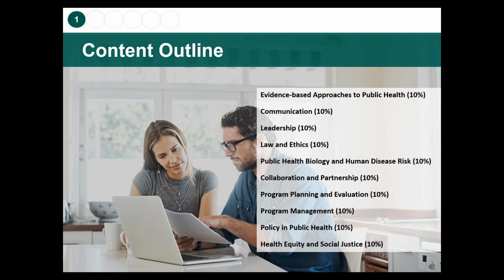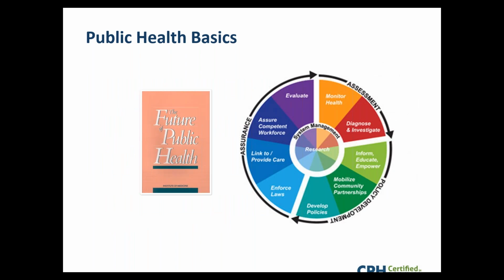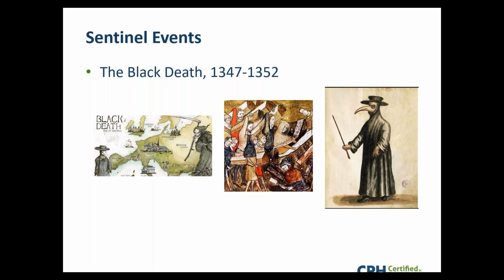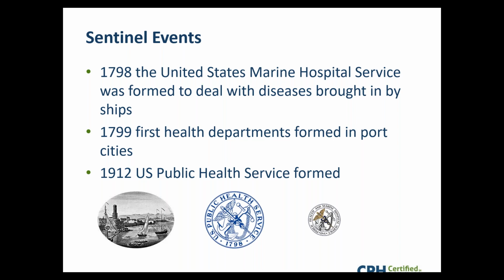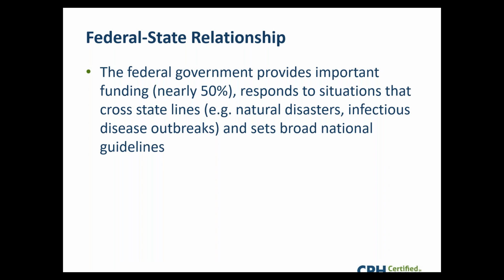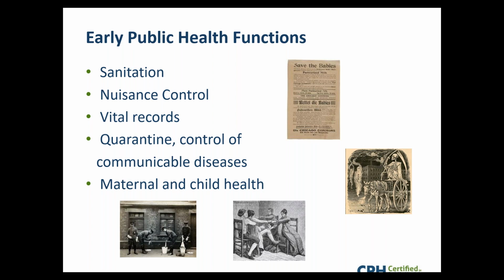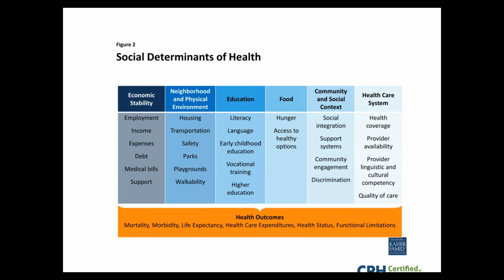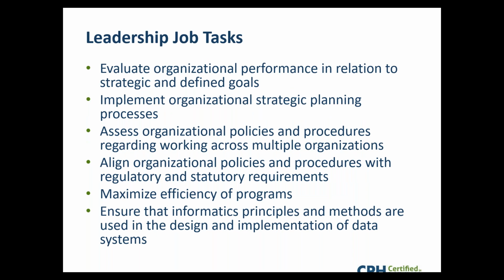Public Health Systems, History and Leadership